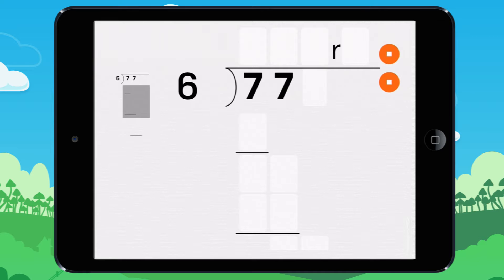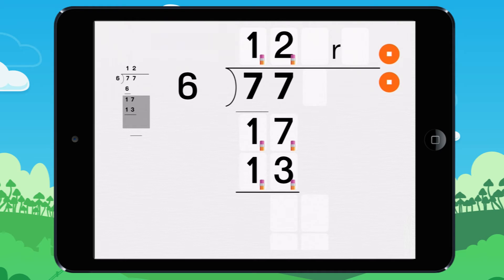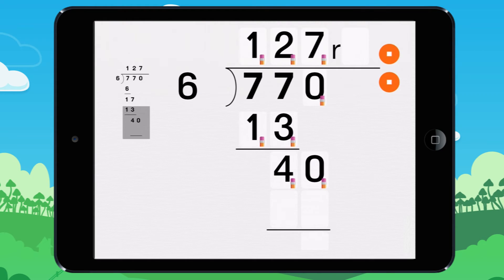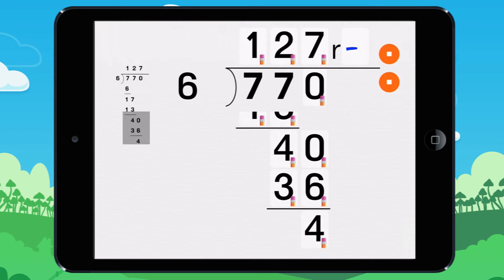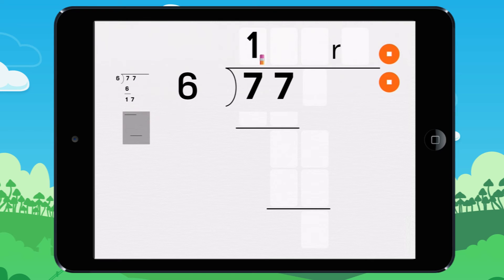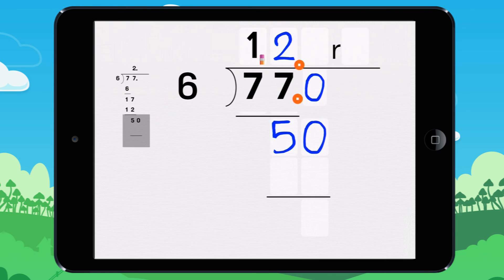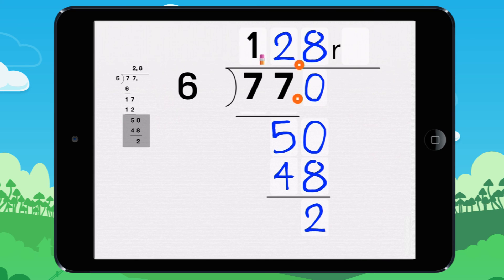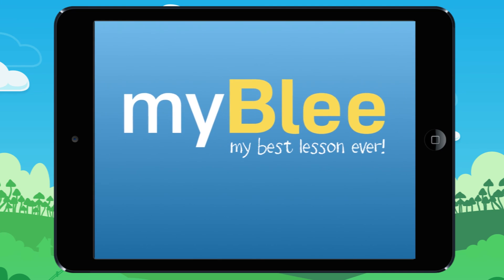Dividing to the nearest tenth or hundredth. Example 1